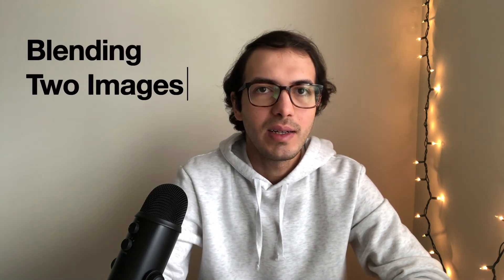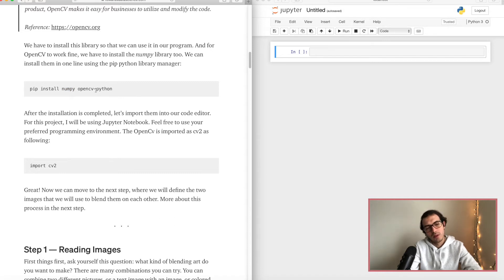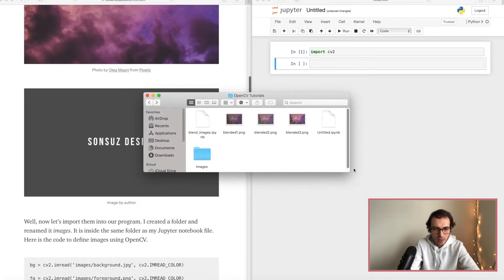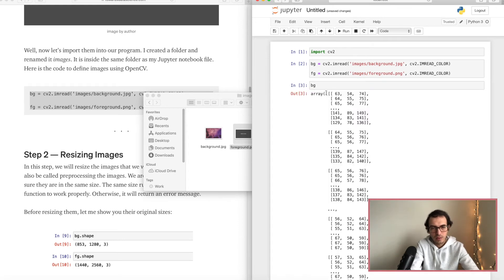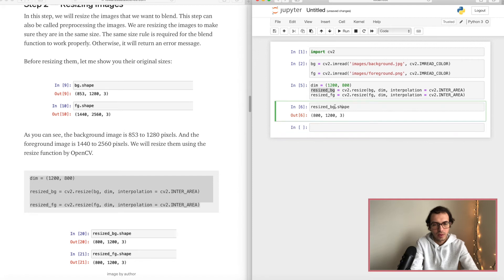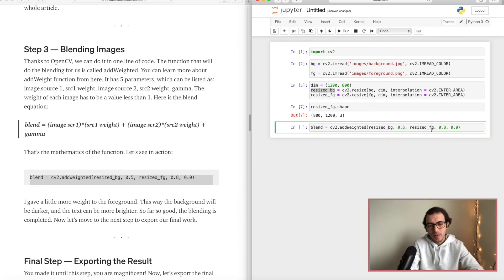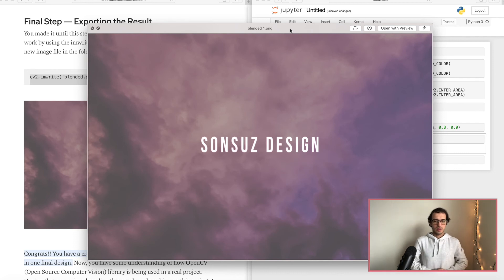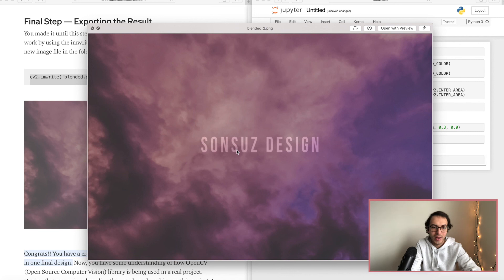Python for Art - Blending Two Images using OpenCV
Hands-on Intermediate Level Computer Vision Project

In this video, I will show you how to create nice looking custom designs using Python. There are many designing tools out there, but our goal is to create a beautiful design without using any of those software in this project. OpenCV is a great package to work on, especially if you like computer vision. You can follow a similar structure when working on similar projects.